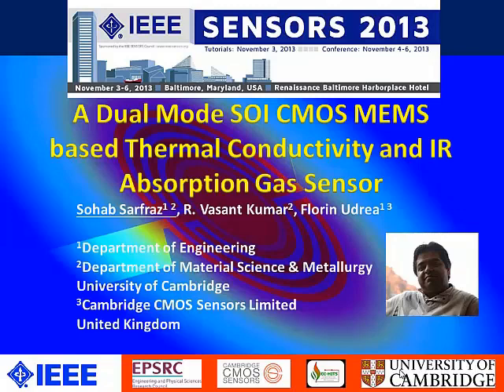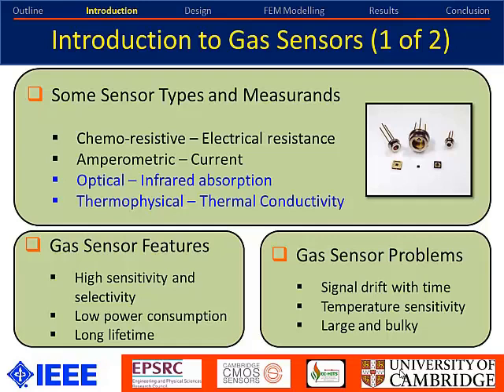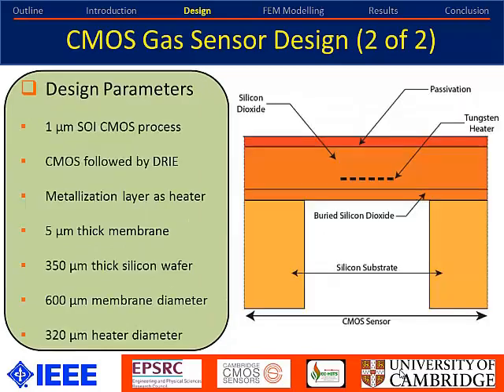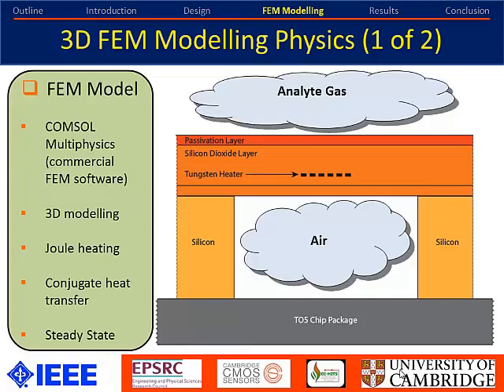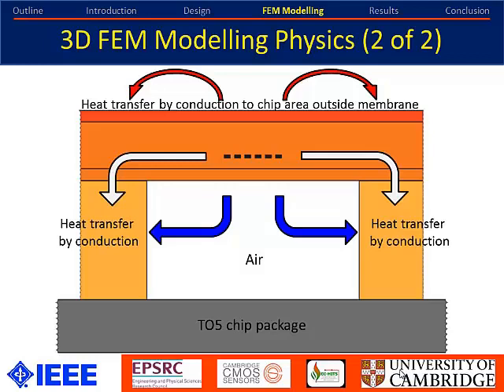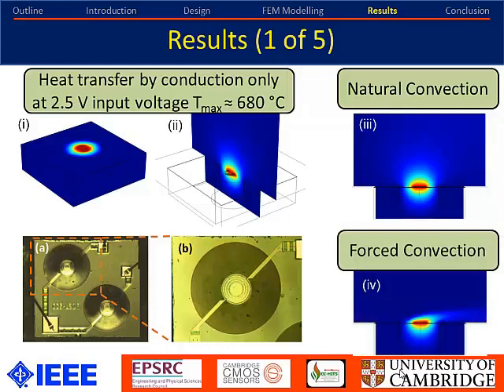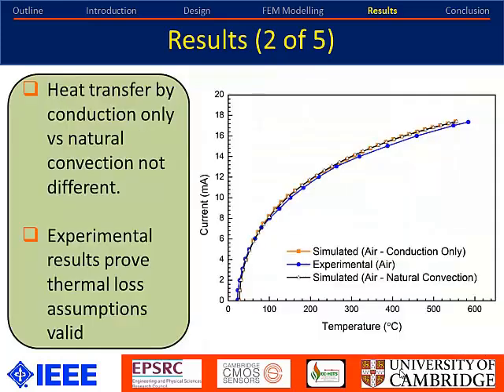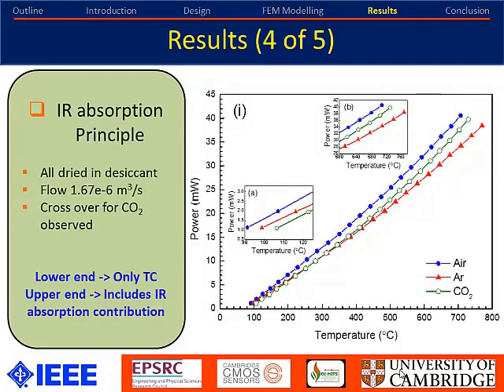A Dual Mode SOI CMOS MEMS Based Thermal Conductivity and IR Absorption Gas Sensor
Title: A Dual Mode SOI CMOS MEMS Based Thermal Conductivity and IR Absorption Gas Sensor

Author: Sohab Sarfraz, Vasant Kumar, Florin Udrea

Abstract: Design, FEM modelling and characterization of a novel dual mode thermal conductivity and infrared absorption sensor using SOI CMOS technology is reported. The dual mode sensing capability is based on the temperature sensitivity and wideband infrared radiation emission of the resistive heating element. The sensor was fabricated at a commercial foundry using a 1 µm process and measures only 1x1 mm2. Infrared detectors usually use thermopiles in addition to a separate IR source. A single highly responsive dual mode source and sensing element targeting not only low molecular mass gases but also greenhouse gases, while consuming 40 mW power at 700 °C in air, thus makes this sensor particularly viable for battery powered handheld devices.